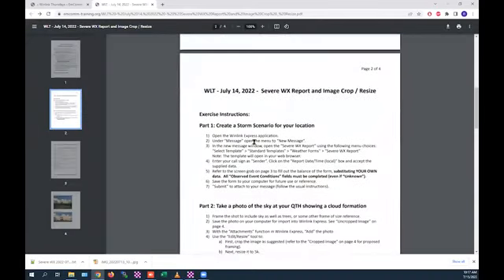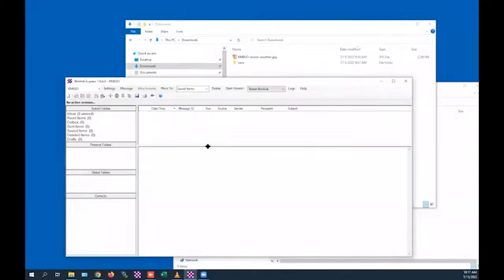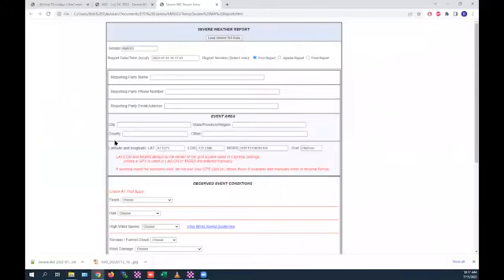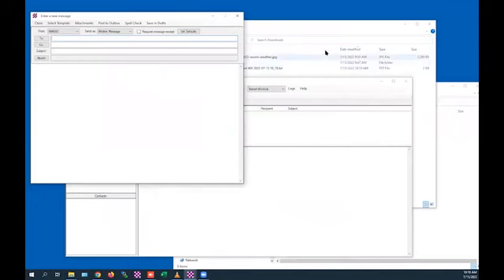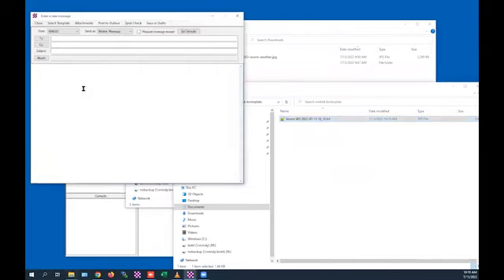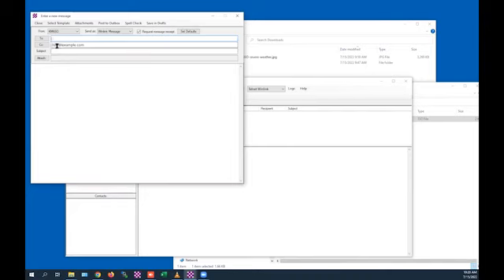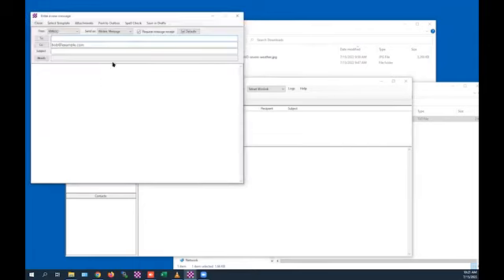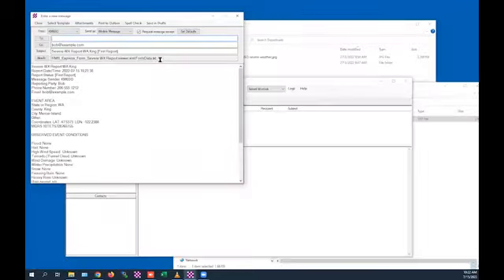ETO 2104 Severe WX Report with Cropped and Resized Image